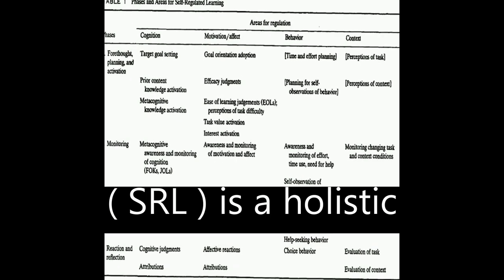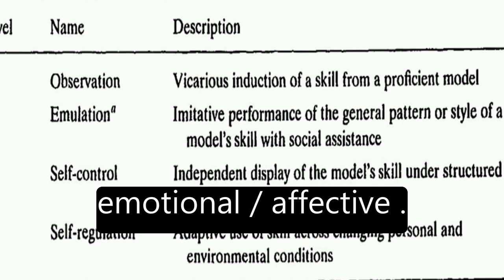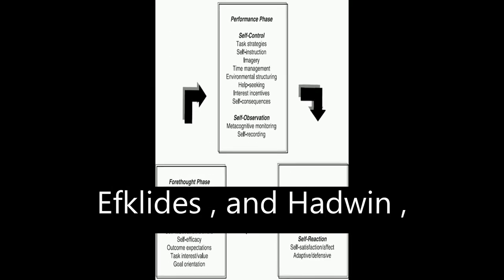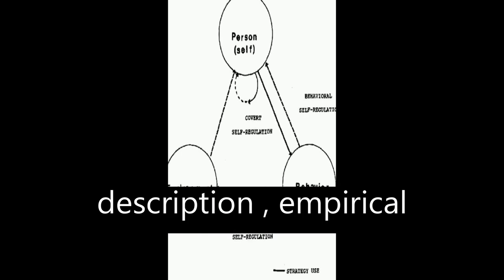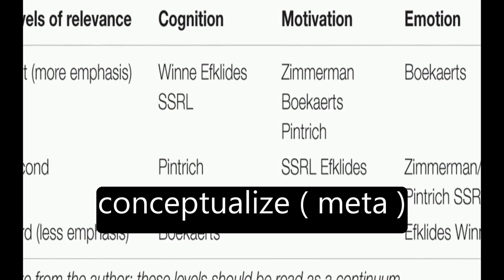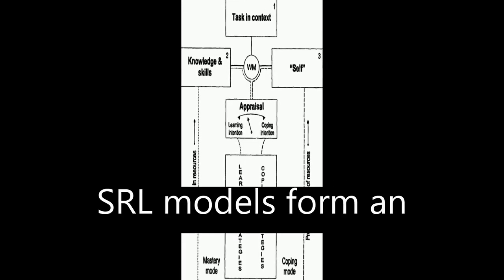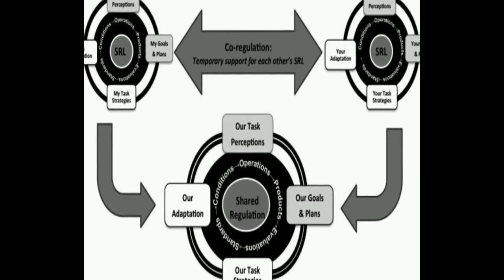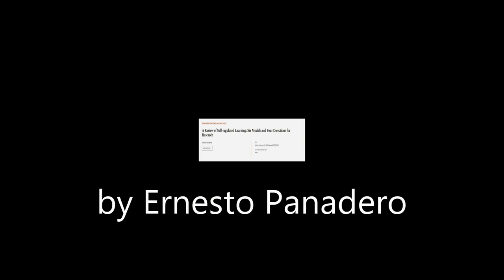A Review of Self-regulated Learning: Six Models and Four Directions for Research | RTCL.TV